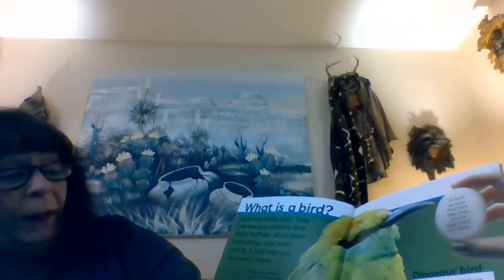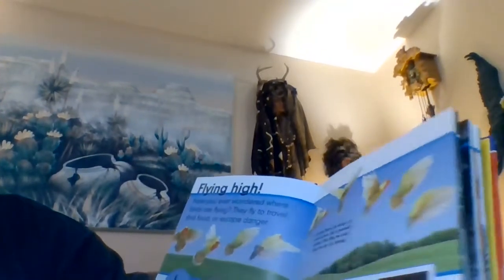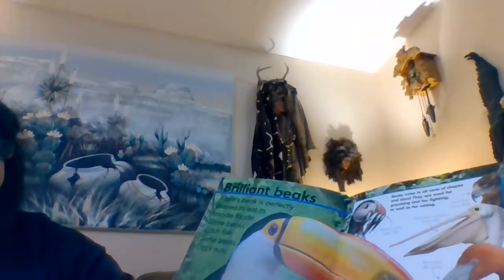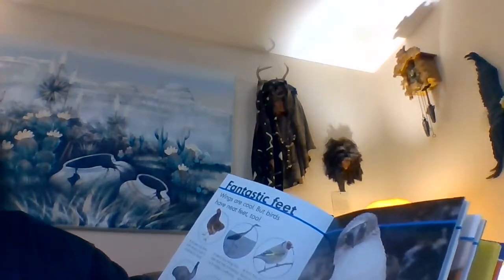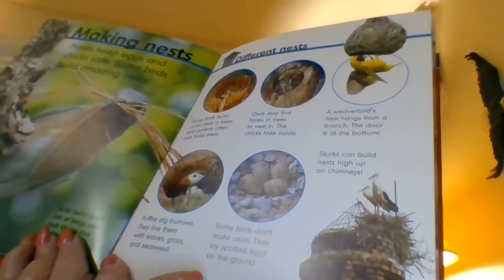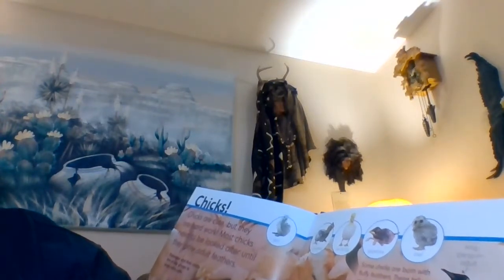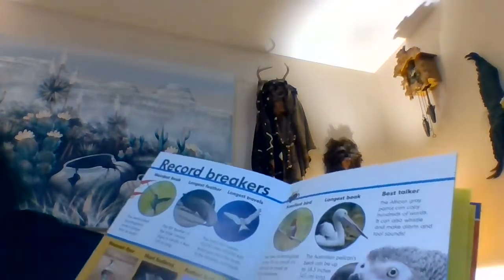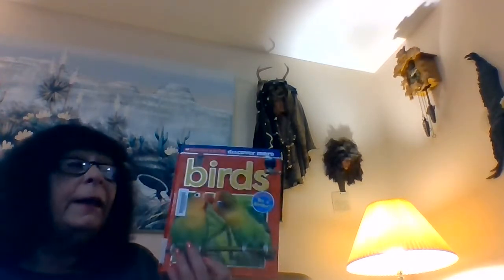First Grade Read aloud: Birds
Scholastic